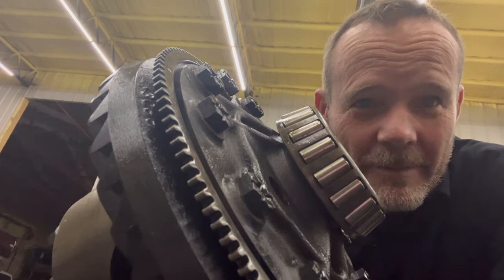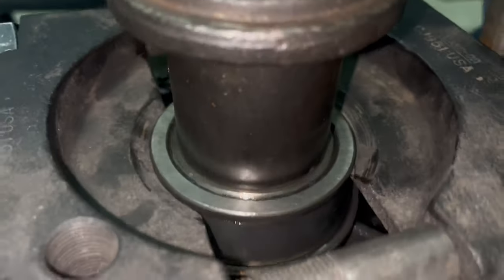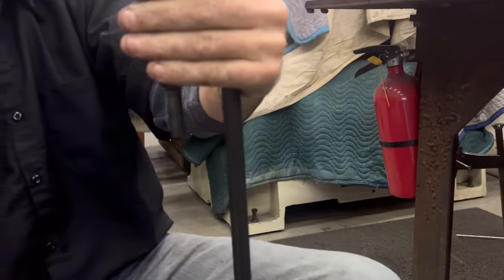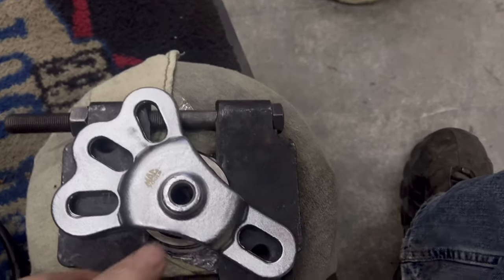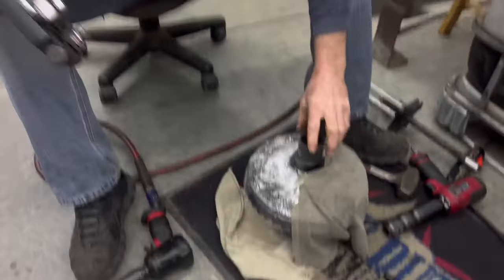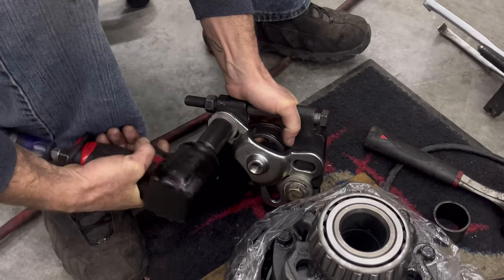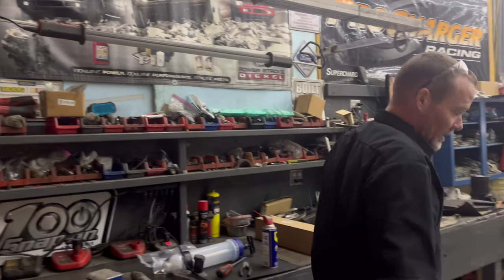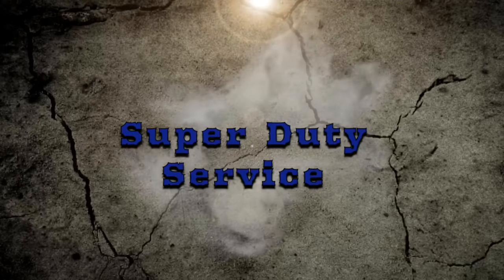Building a tool to remove the carrier bearings on Ron's F350 Sterling 10.5”.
I really do not want to resort to cutting the bearings if we can help it.    So lets start putting things together until something pulls those bearings off!!!